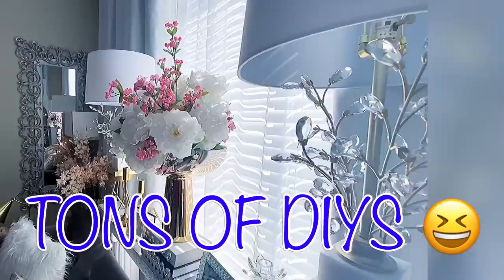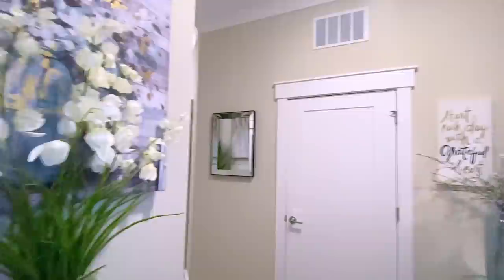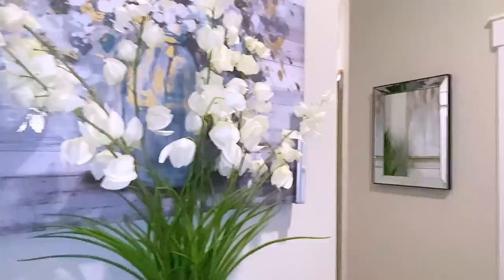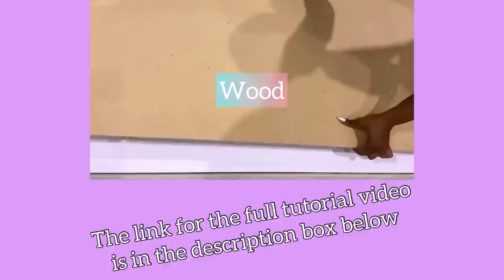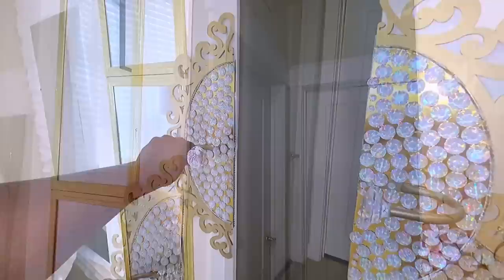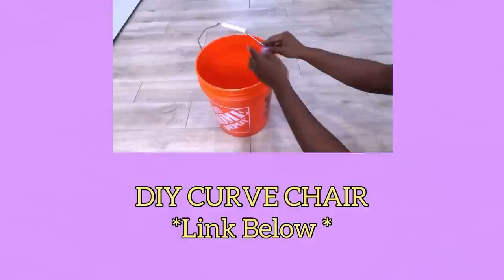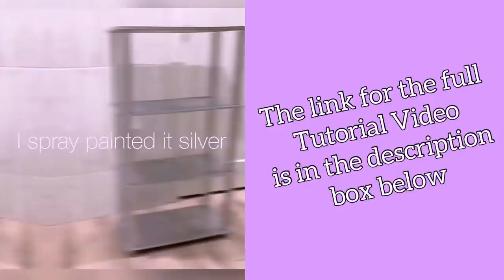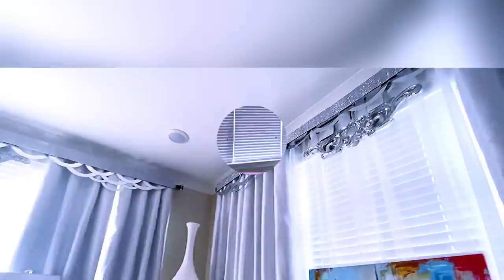HOME TOUR with Over 20 DIYS| HOW TO Make your Living Room Look Expensive! LIVING ROOM Diys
This is a DIY Tutorial Video on How To make your Living Room look expensive by making Exceptional items on a Budget!
This is a Unique Way of making items for your home YOURSELF without anyone knowing 🤫 LOL!

yoduvh_diy